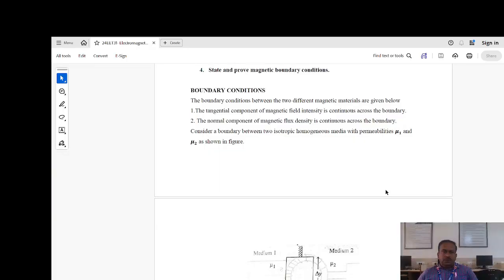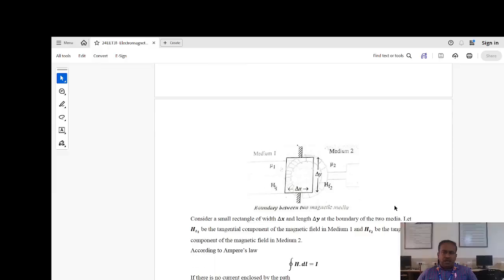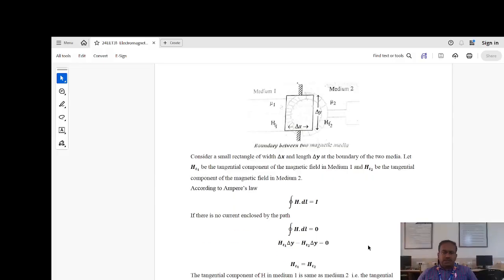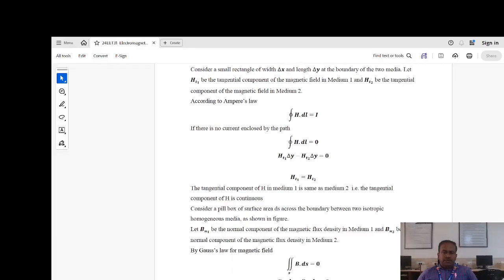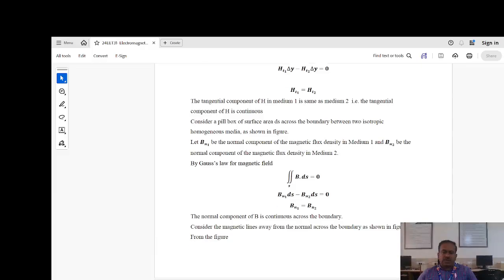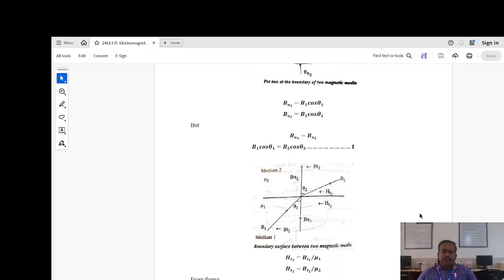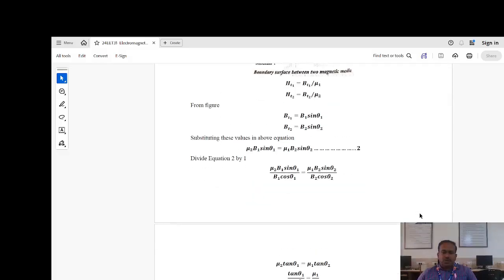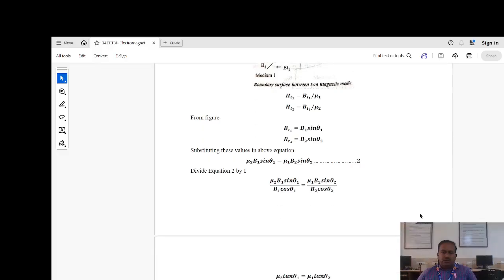Boundary Conditions for Magnetic field